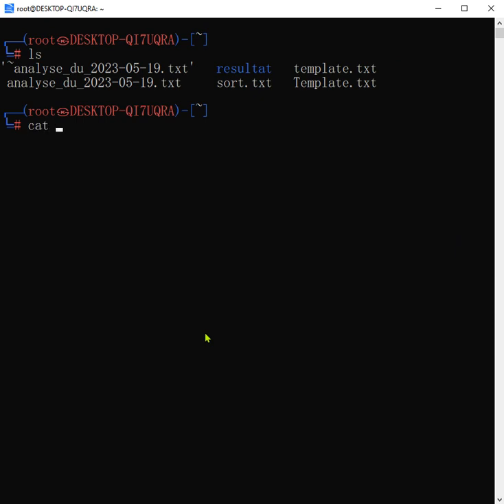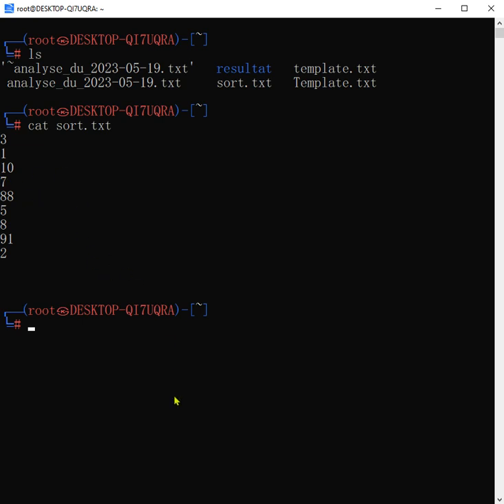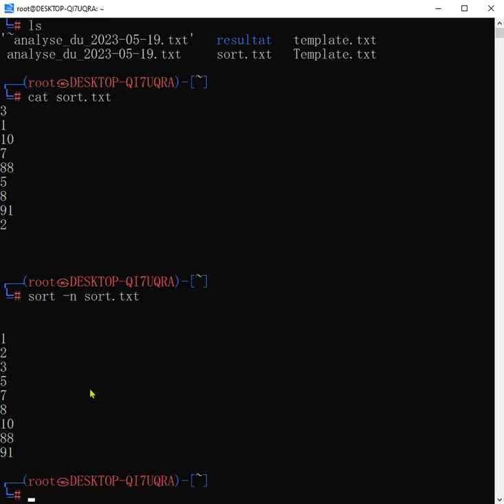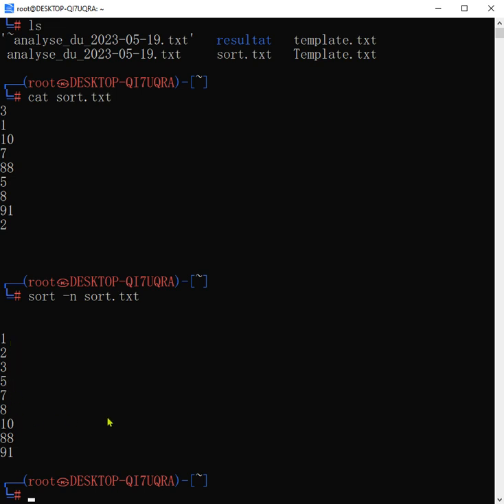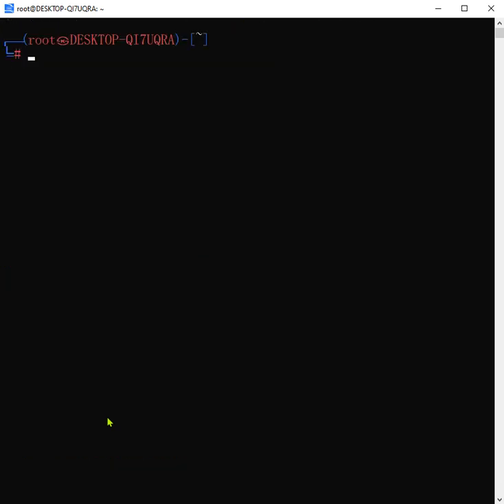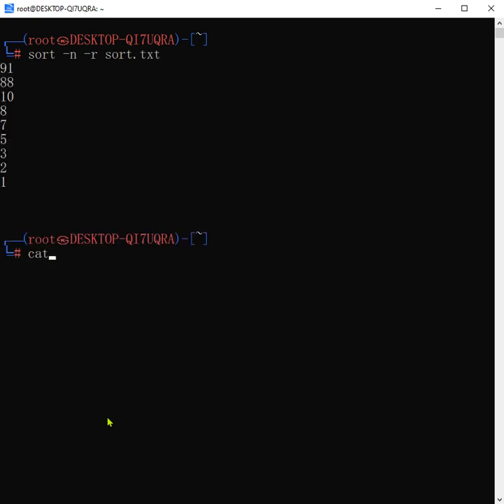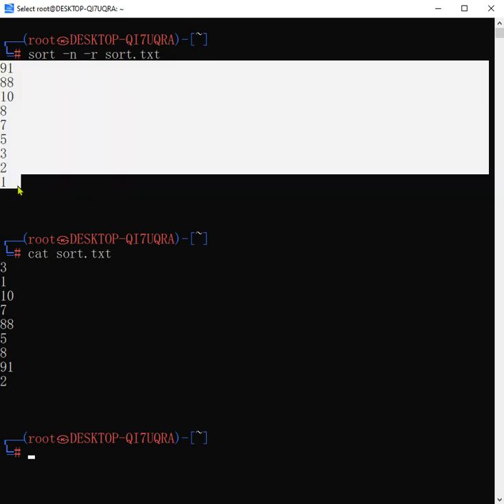Linux 'sort' Command: Data Sorting Tricks!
1. 🐧💡 Unveiling Powerful Data Sorting Tricks with the Linux 'sort' Command! Boost Your Efficiency Now!
2. 📊🔍 Master Data Sorting on Linux with 'sort' Command: Tips, Tricks, and Techniques!
3. 🧠💻 Dive into Data Sorting Mastery on Linux Using the 'sort' Command! Expert Guide Inside!
4. 🚀✨ Elevate Your Data Sorting Game on Linux: Harness the Magic of 'sort' Command!
5. 📂🔢 Organize Data like a Pro: Unleash the Potential of Linux 'sort' Command for Ultimate Sorting!
6. ⚙️🔀 Discover Data Sorting Wizardry on Linux: 'sort' Command Demystified and Simplified!
7. 📑🔝 Linux 'sort' Command: Your Key to Unlocking Next-Level Data Sorting Capabilities!
8. 💡🛠️ Level Up Your Data Sorting Skills on Linux with the Mighty 'sort' Command!
9. 🔄🗄️ Streamline Data Organization: Uncover the Secrets of 'sort' Command on Linux Today!
10. 🌐🔍 Uncomplicate Data Sorting on Linux: Expert Insights on the 'sort' Command's Power!